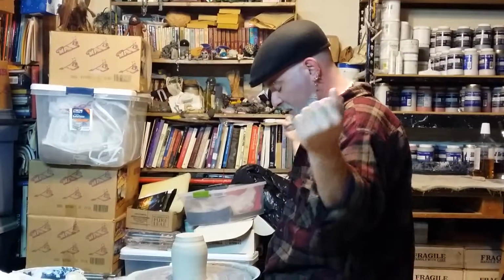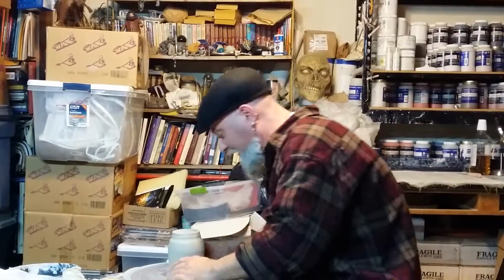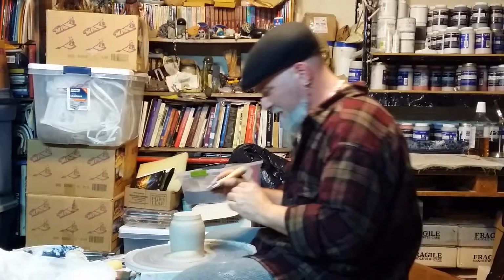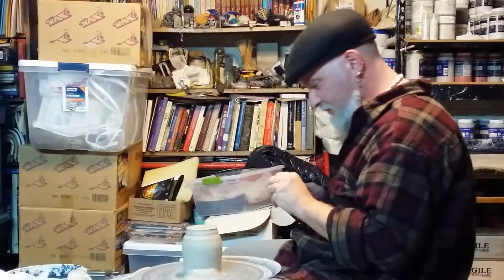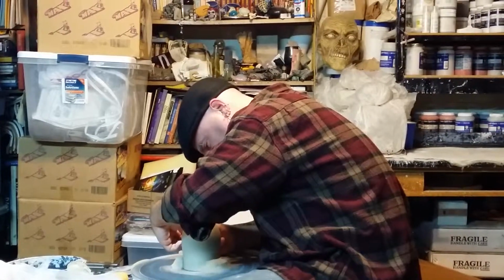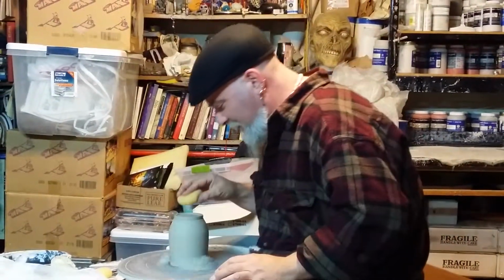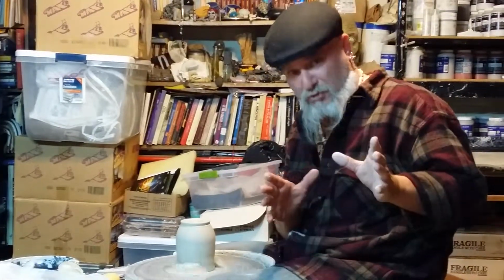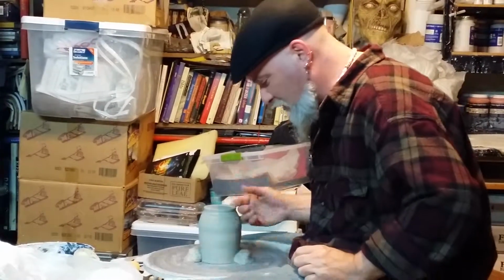Trimming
Well Solstice Born Pottery is back and we are just as filthy as always, with as many innuendos as we could fit into one video so we hope you enjoy this one